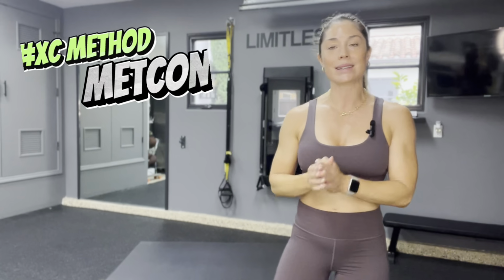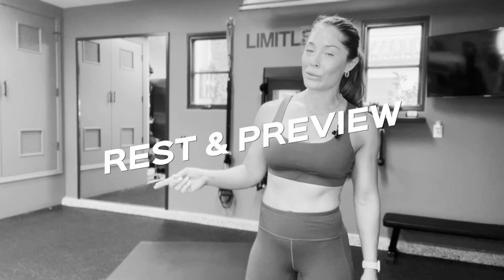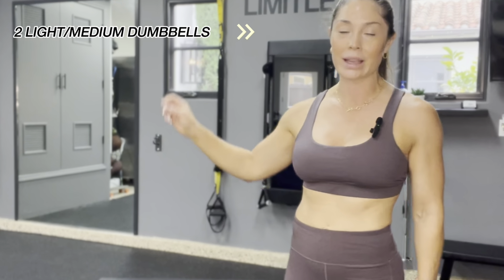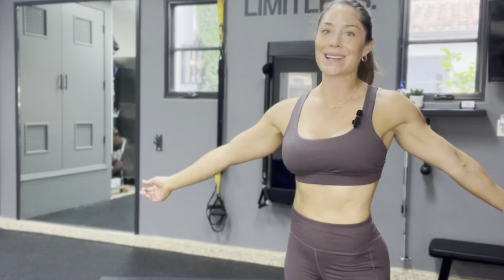Day 2 - 30 Min - MetCon - XCMethod - Full Body Burn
I love that you are back for Day 2 of my September Back on Track Challenge! Due to Labor Day Holiday, this is the only day we go back-to-back online guided workouts, and I am making it worth it!

Today's killer 30 Minute Retcon workouts is part of my XC Method where I incorporate strength, bodyweight, core, and cardio all in one workout! We will use 2 light- medium dumbbells (I used 6 lbs), we have 4 circuits, 4 exercises in each circuit, with 3 rounds total. Intervals are 30 seconds of work, followed by 10 seconds of rest.

As usual, modify if needed! But let's go all out this month. It's time for some transformation!

With three guided workouts per week (plus your workout "homework" if you downloaded my free program), it will be important for proper nutrition and quality sleep to help recover and repair those muscles of yours! Please reach out if you have any questions!

Tag BOTChallenge (Back on Track Challenge) so I can see my Level Up Community!!

If you are new here, I am Chanel Marie, CPT based in Orange County, CA, with over 14 years of training experience and helping 100's of personal training clients look and feel their best through my workouts. Join the Level Up Community today!

Follow on socials @ChanelMarie_fit